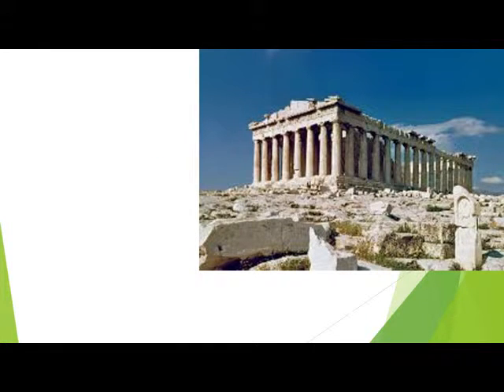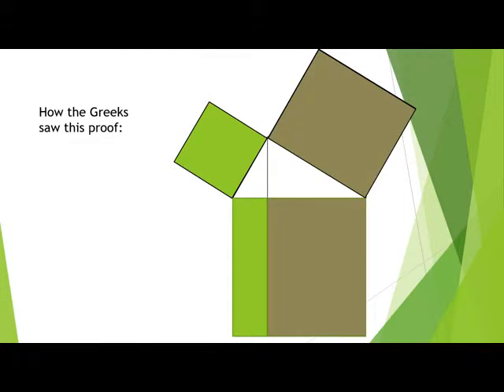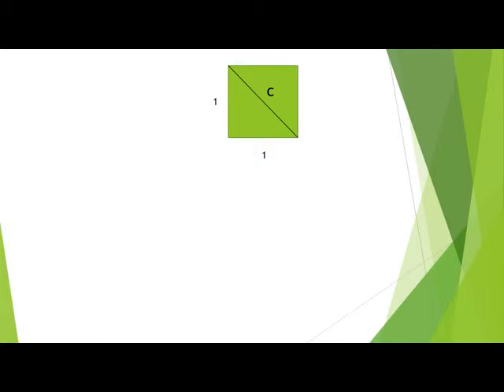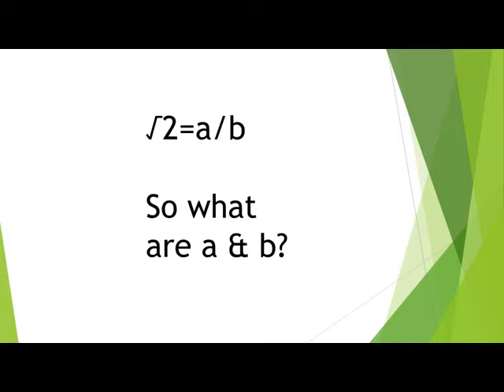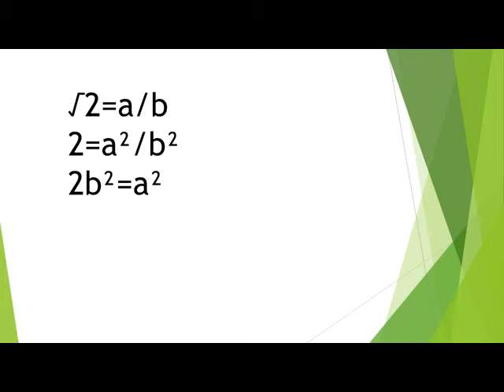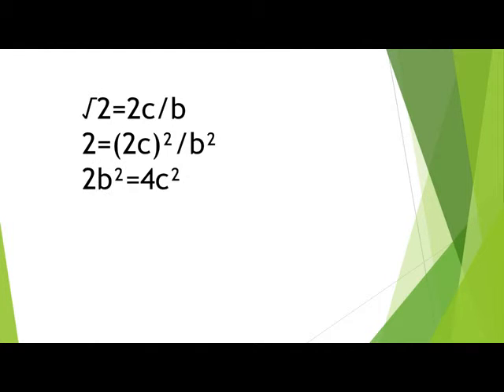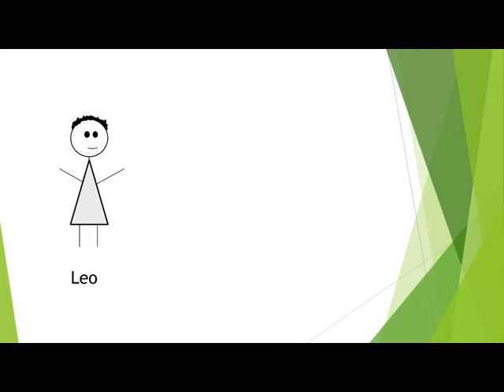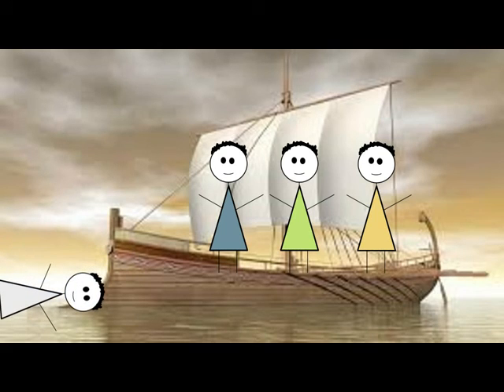Irrationality of the Square Root of Two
A story from Ancient Greece about the Square Root of Two and its Irrationality. A project for my Contemporary Math class.